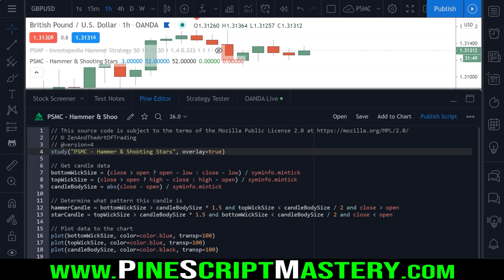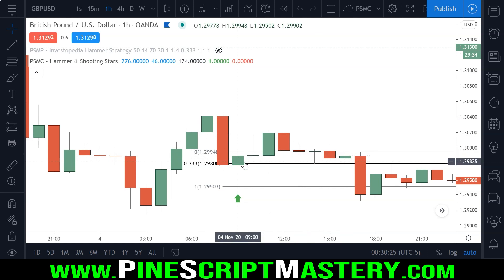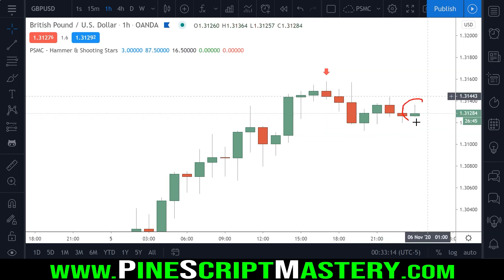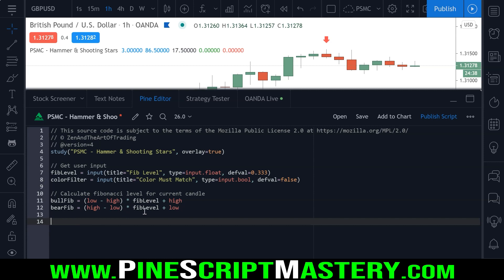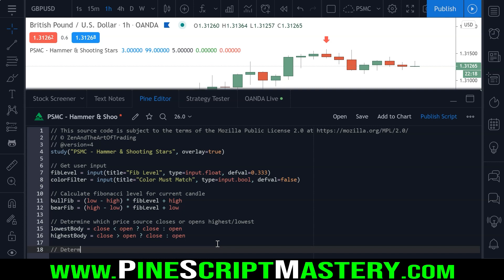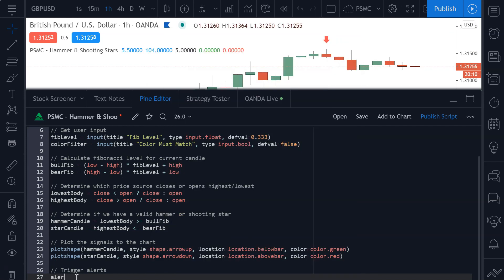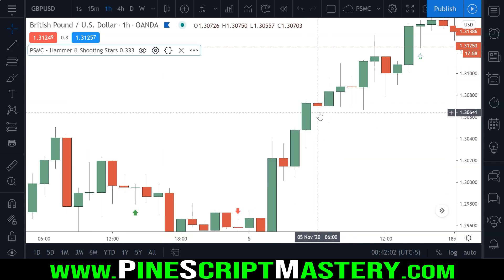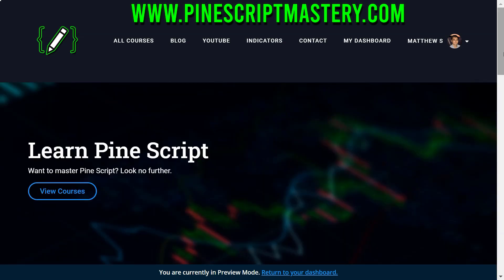Detecting HAMMERS & SHOOTING STARS • Pine Script [OUTDATED V4] Tutorial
This lesson demonstrates how to detect hammer & shooting star candles.

▼Timestamps▼
00:00 - Intro
00:56 - The Theory
02:24 - Get User Input
03:30 - Calculating Fibonacci Levels
04:33 - Getting Price Source
05:42 - Detecting Hammers & Shooting Stars
06:32 - Drawing Signals
07:09 - Adding Alerts
07:56 - Color Filter
09:58 - Pine Script Mastery Course